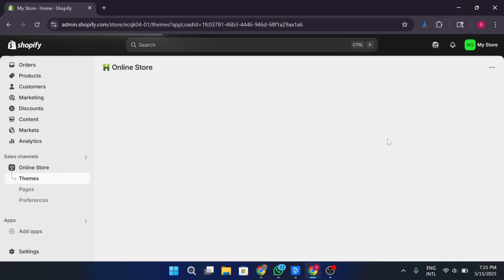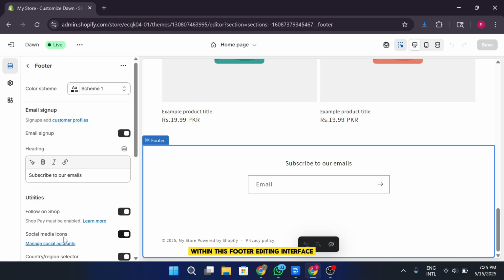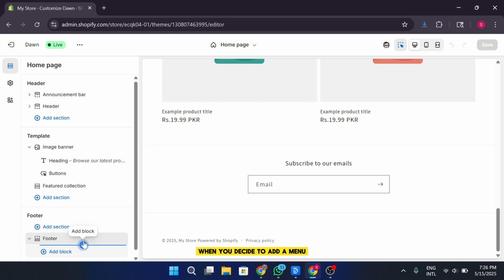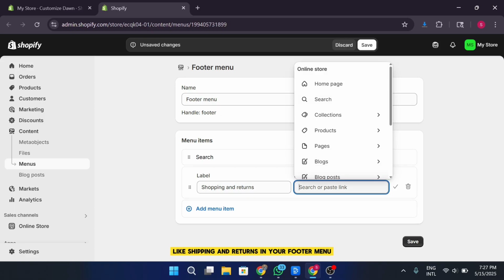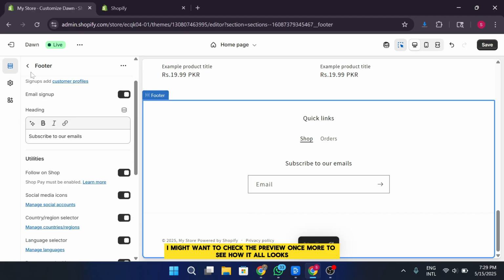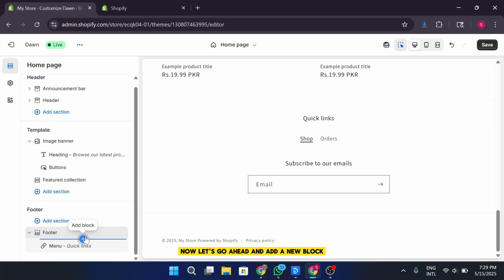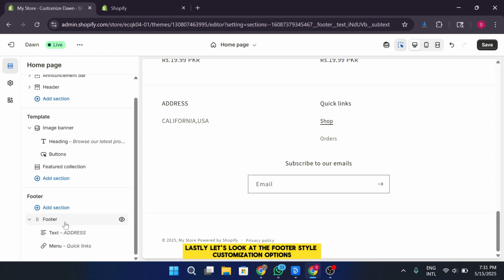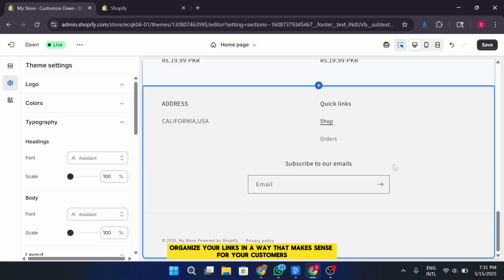How To Set Up Footer in Shopify | Tutorial Step by Step 2025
Want to customize your Shopify store’s footer like a pro? In this step-by-step tutorial, I’ll show you exactly how to set up and edit the footer in Shopify for 2025.